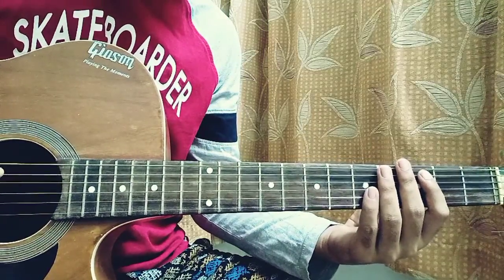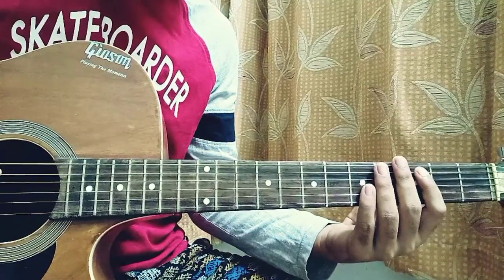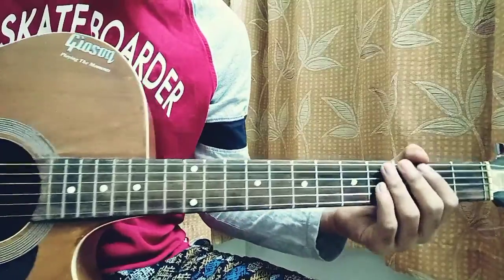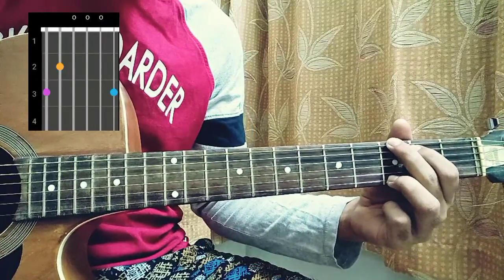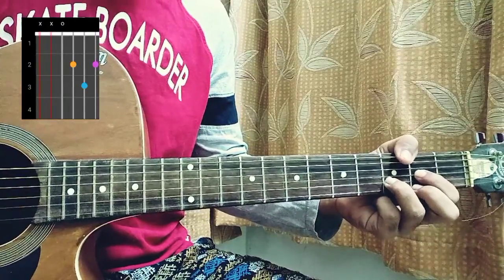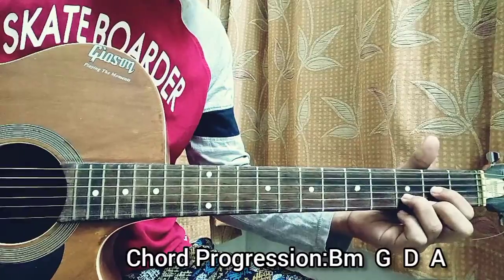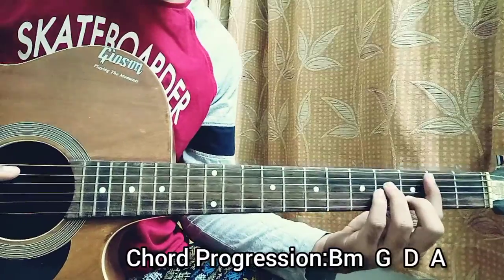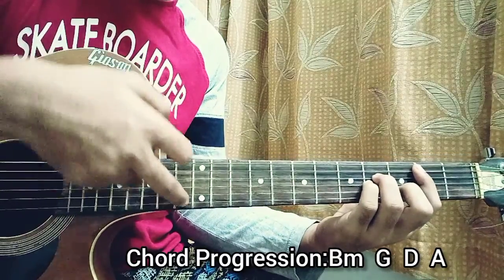BENEE - If I get to Meet You | Guitar Tutorial | Lesson, Chord Charts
LIKE First,(According to YouTube Algorithm,it will promote me according to the likes)

If I get to meet you - BENEE Easy Guitar Tutorial/Lesson.

In this video, I'm gonna show you to how to play "If I get to meet you " by BENEE.

Peace Out:)